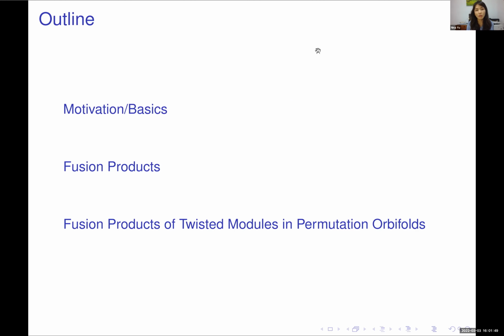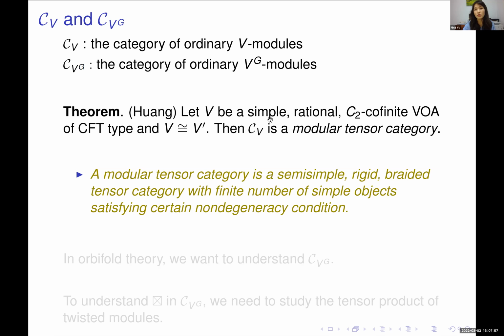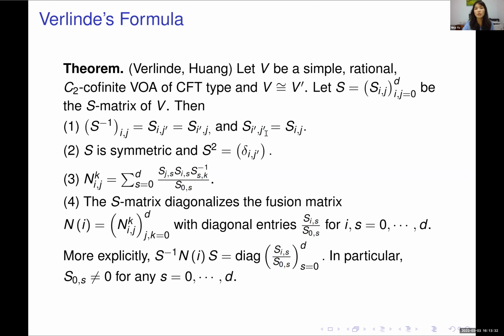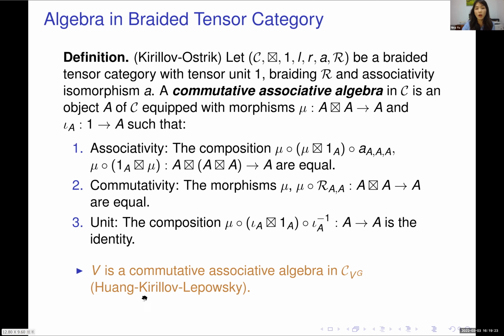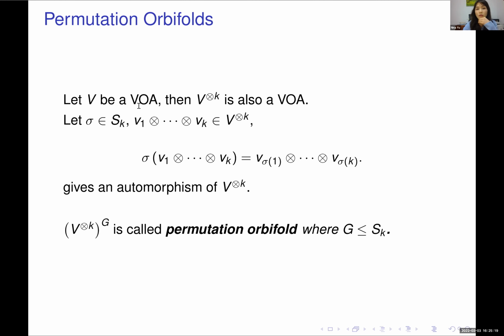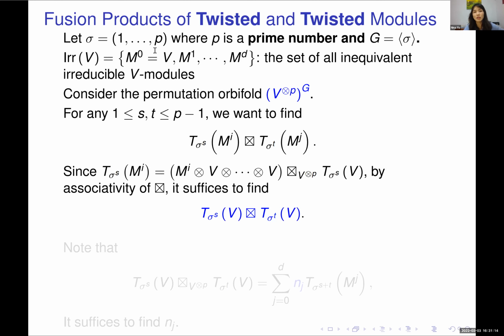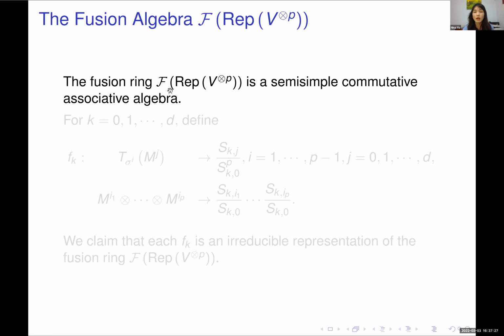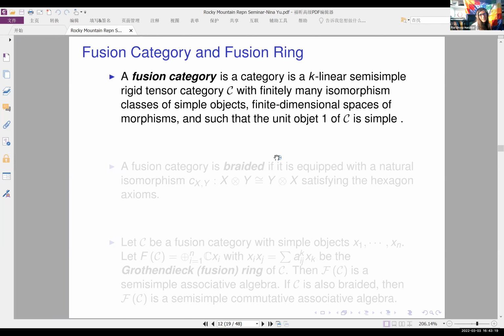Nina Yu, Fusion products of twisted modules in permutation orbifolds.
Rocky Mountain Representation Theory Seminar, March 2022.